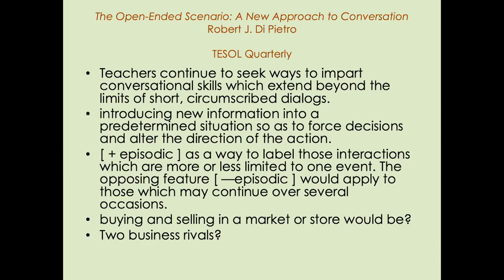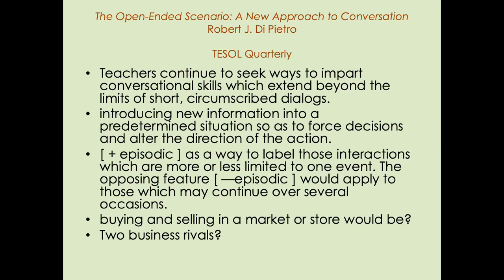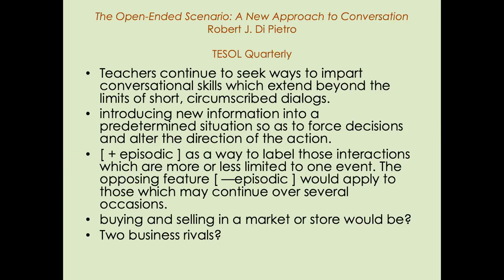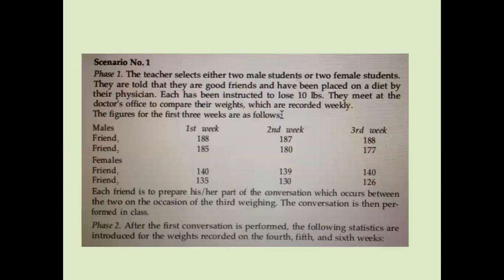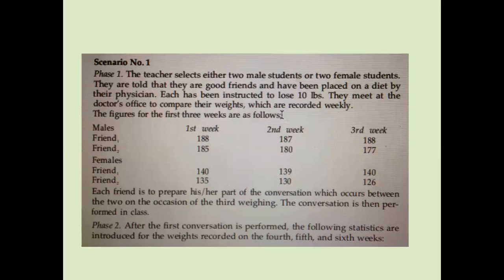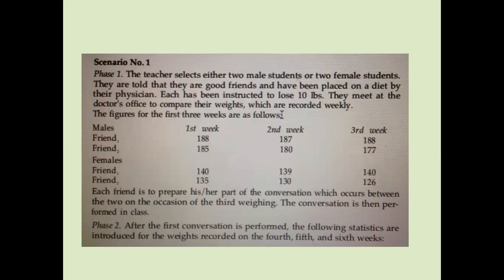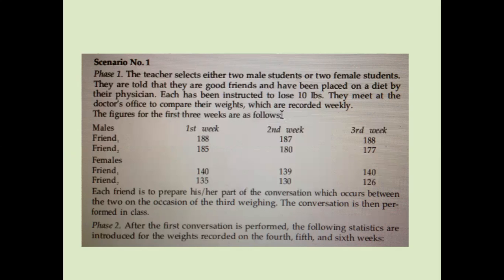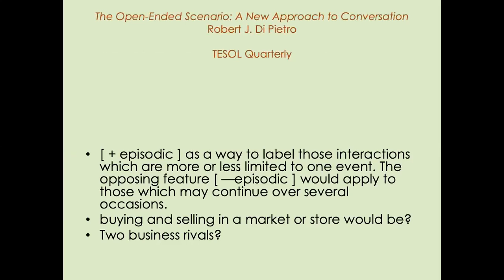Activity 1 - Speaking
ESL Speaking research-based activity